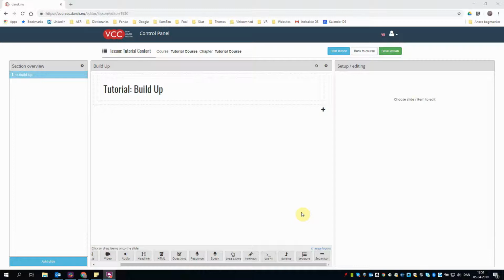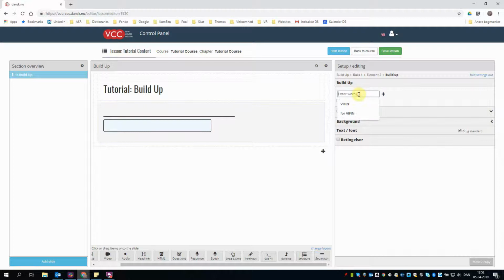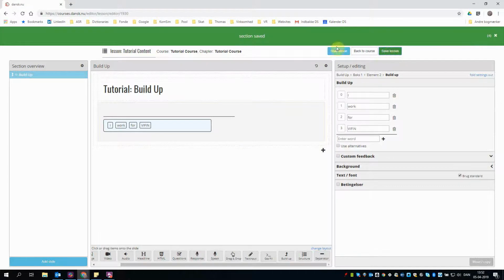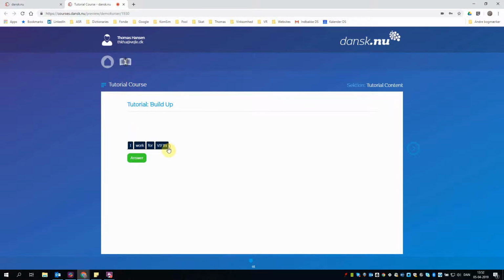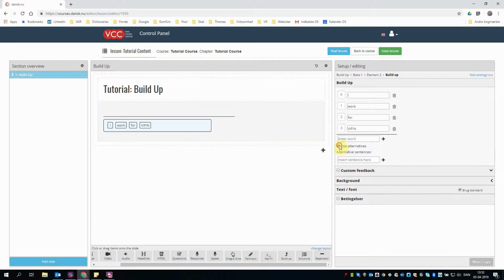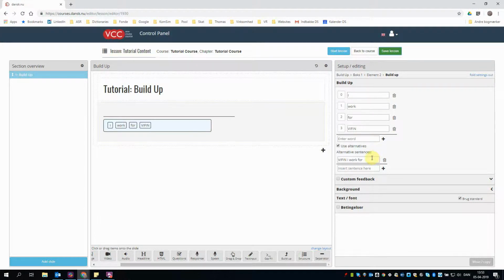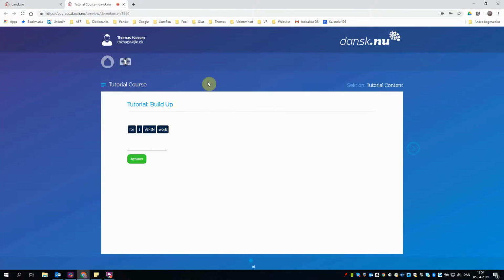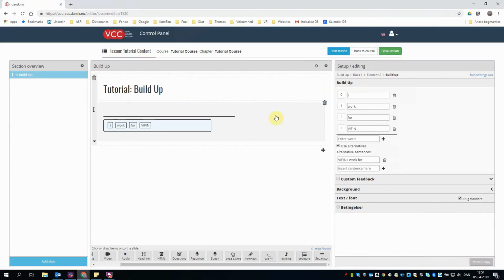VCC Buildup Element EN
VCC Tutorial Buildup Element